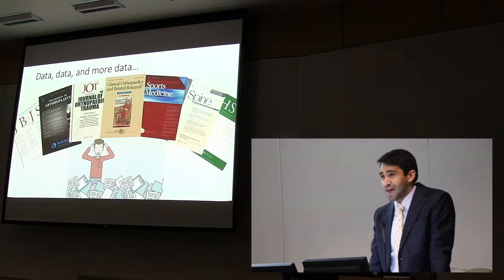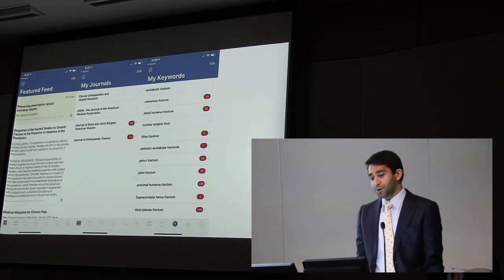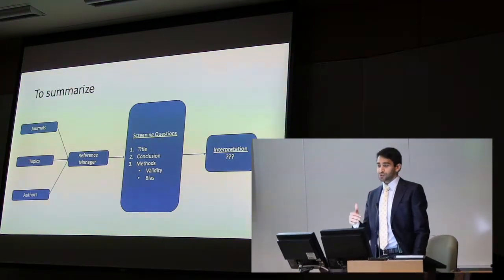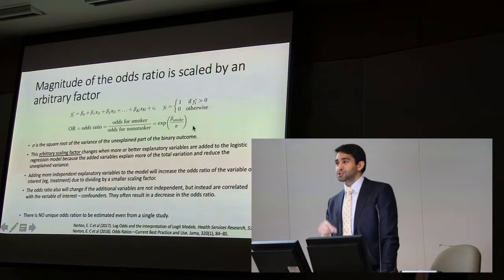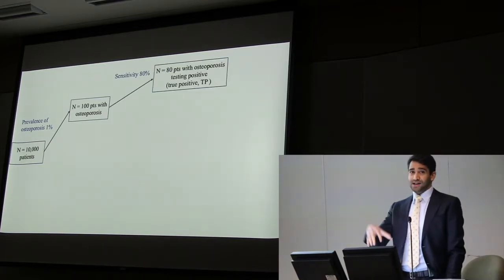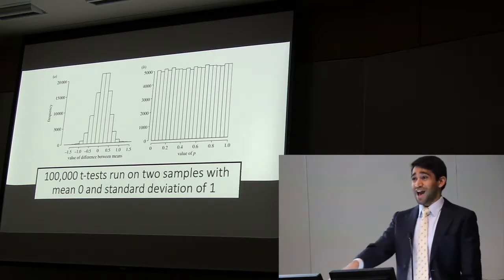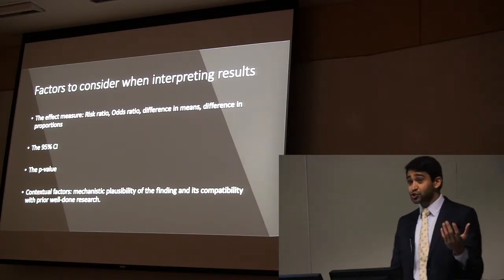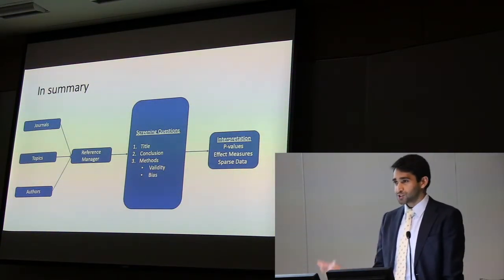Ajinkya Rane, MD GR2018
Grand Rounds 2018 Ajinkya rane, MD